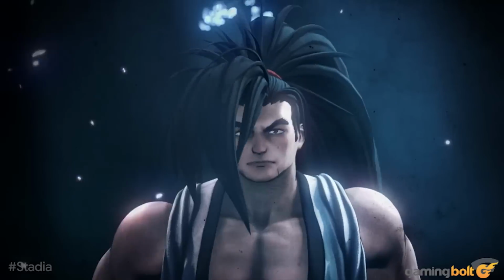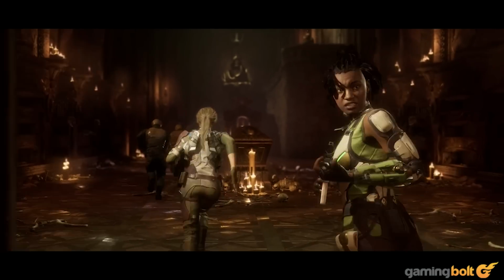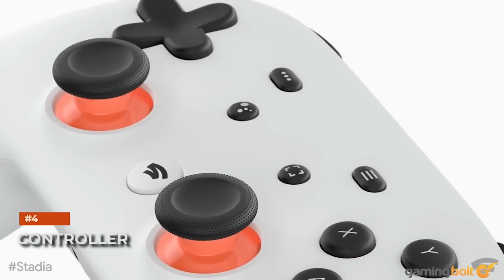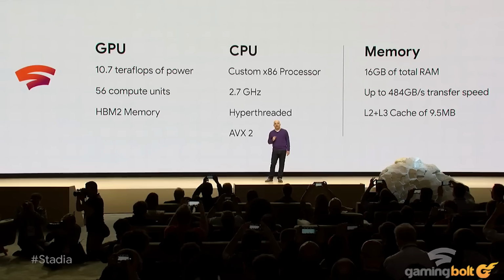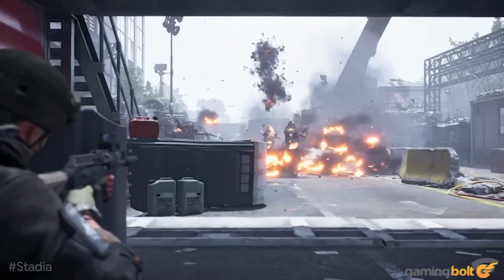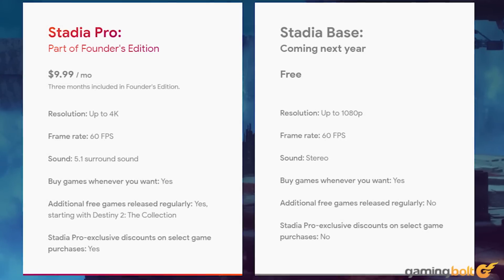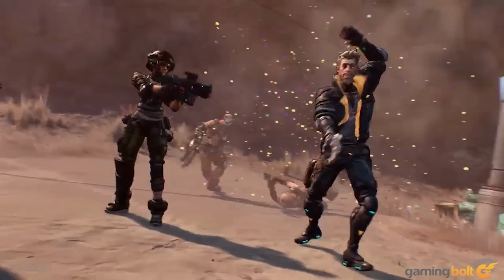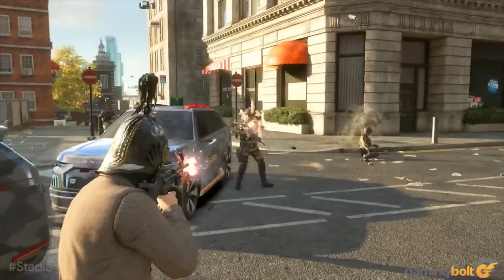Stadia - 12 Things You Need To Know Before You Buy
Clearly, cloud streaming is going to be major factor in the games industryeventually- on that, no one disagrees. Something else most people agree on,though, is that right now, there probably isn't a lot of appropriateinfrastructure in place to make cloud streaming work on a large scale.

Soon, however, Google will be launching Stadia, their ow cloud streamingservice, as they look to prove the doubters wrong, and for one reason or theother, a whole lot of people are watching Stadia's launch very closely. It'sgoing to be an interesting time in the industry no matter how well it goes forGoogle. Before that though, in this feature, we'll be talking about a fewthings that you'll want to know before you decide to invest in the service.Without further ado, let's get started.